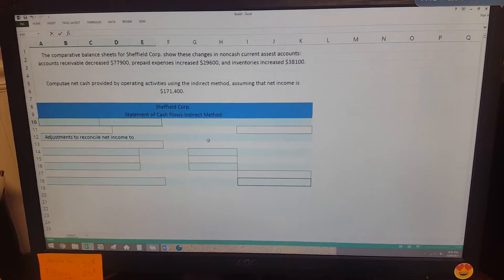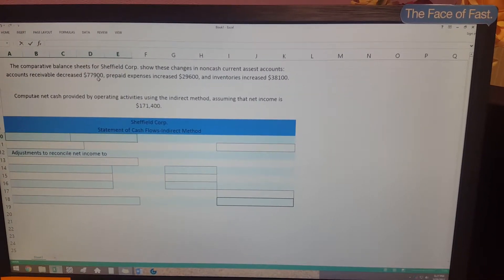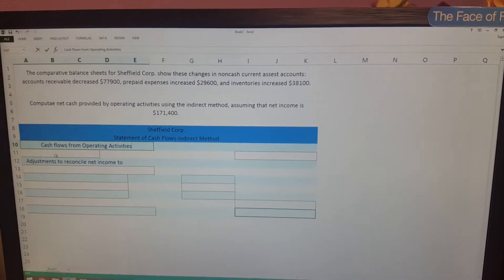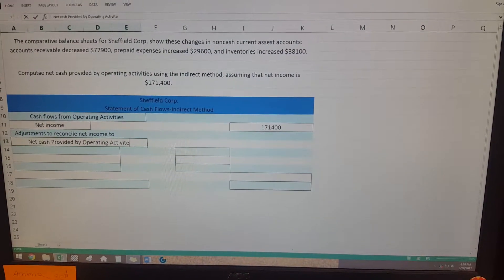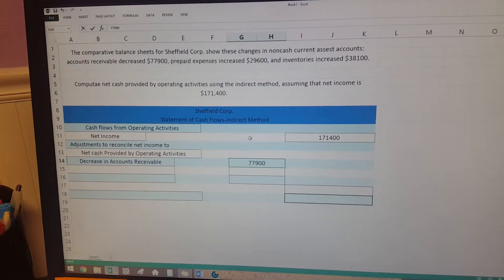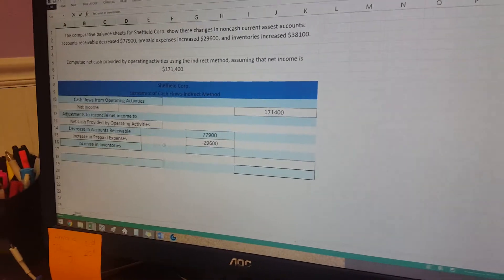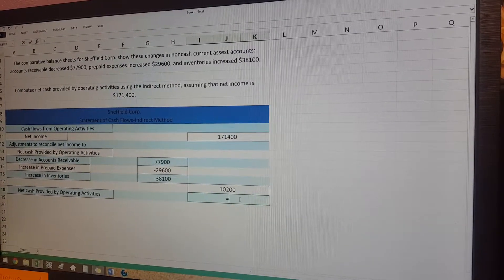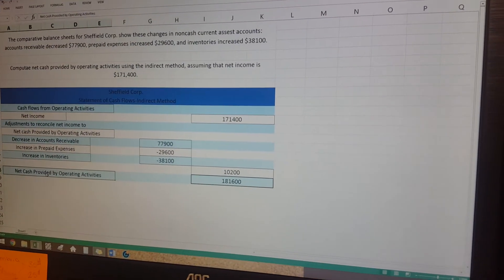Accounting 201 BYU-I Problem 12-6